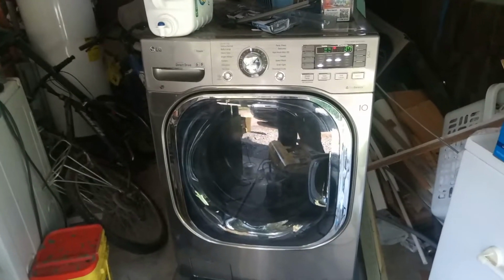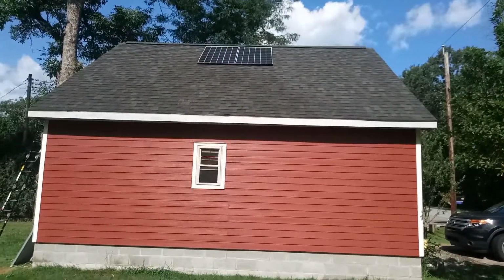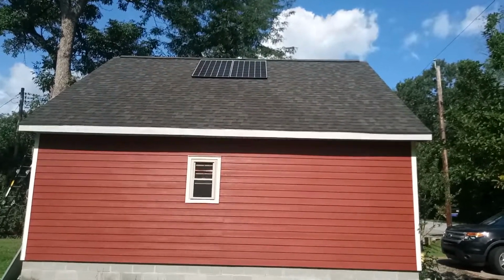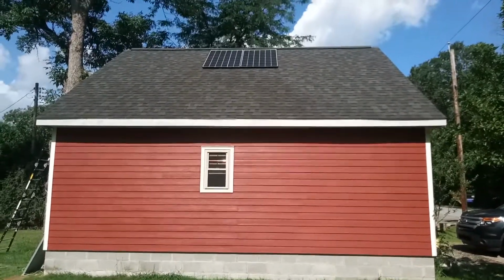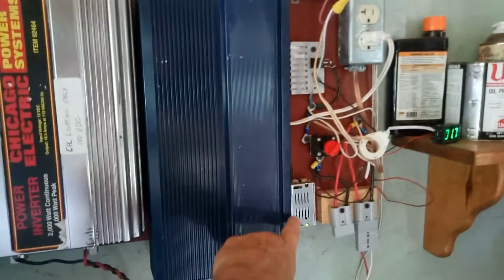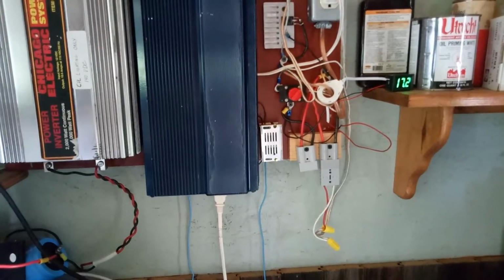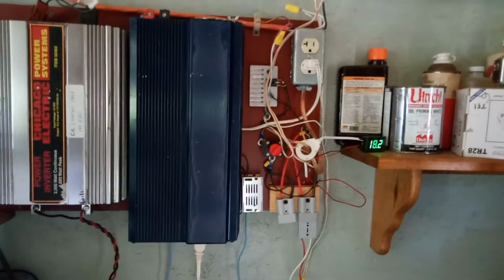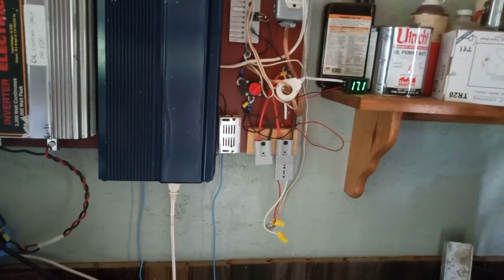Washing Clothes With No Battery Off Solar Panel Voltage. New Panels Installed Update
This is part 2 of clothes washing experiment.  New panels installed on garage and replacing inverter I shorted out. Anderson Power Poles to replace the Junk QS-60 switch for parallel or serial.